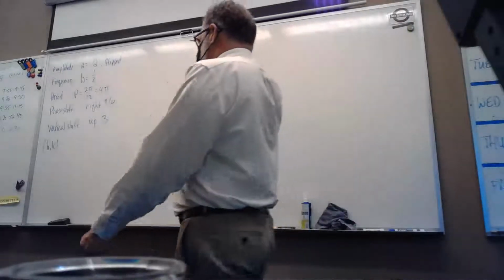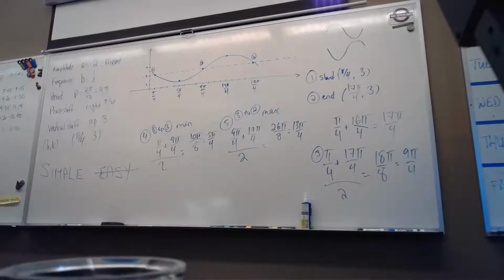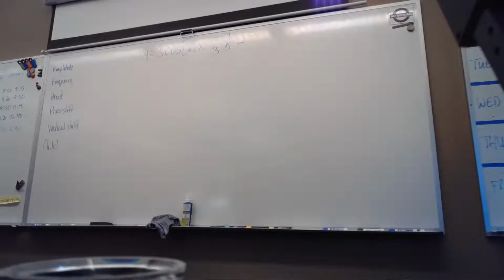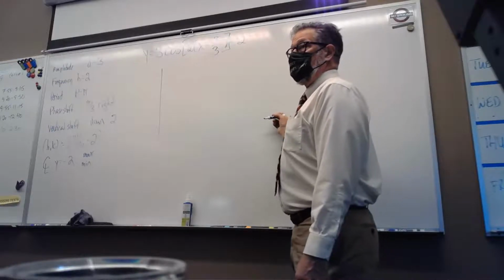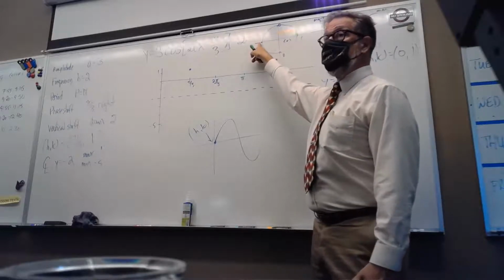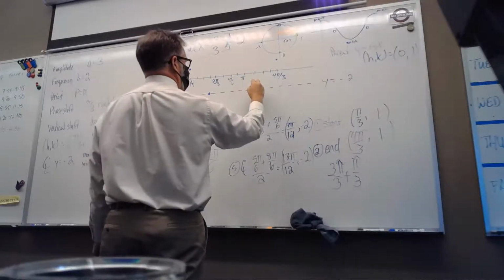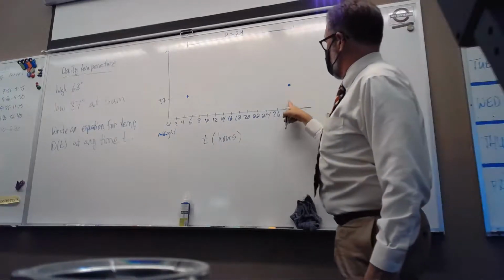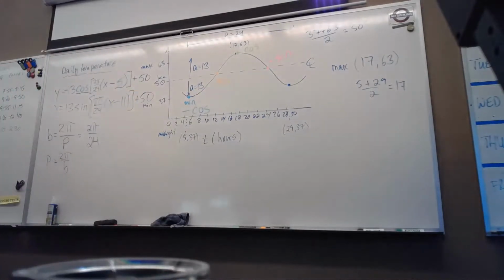6-2-2021 Honors Algebra 2